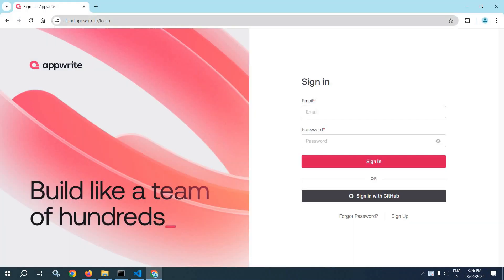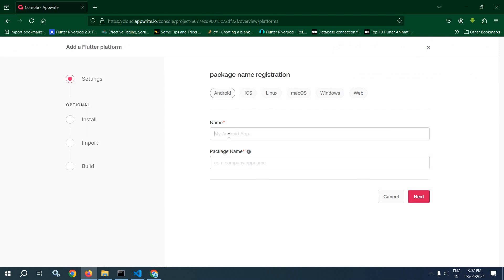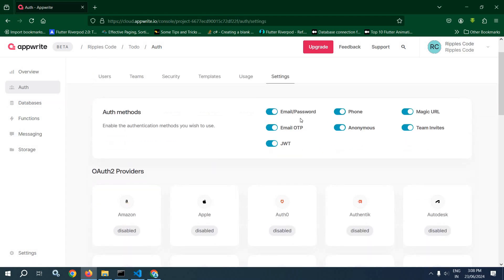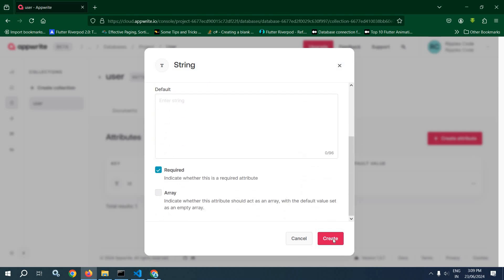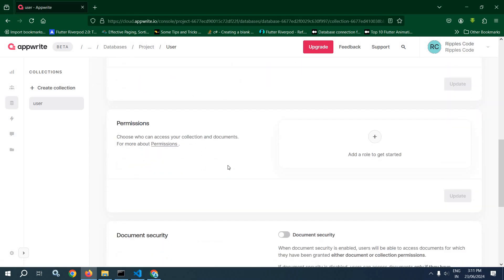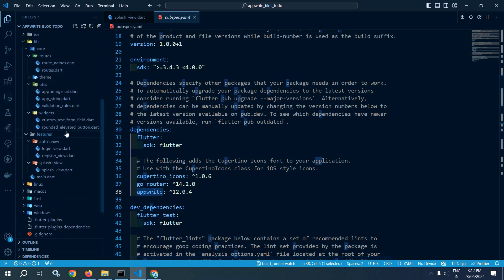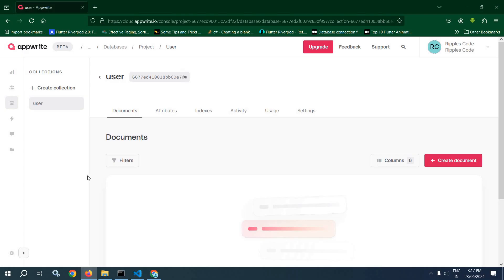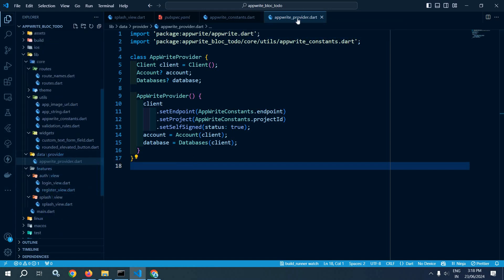#6 || Appwrite Setup || Flutter Appwrite Todo App with Bloc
In this video I have discussed how to set up appwrite with flutter app.